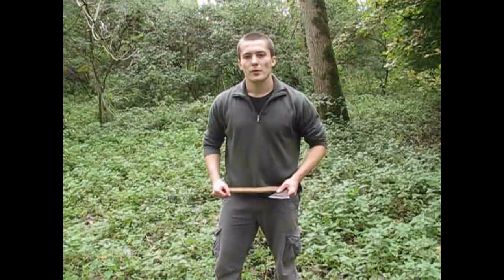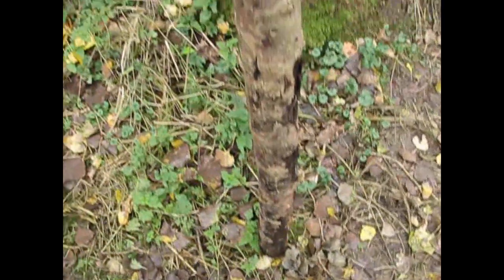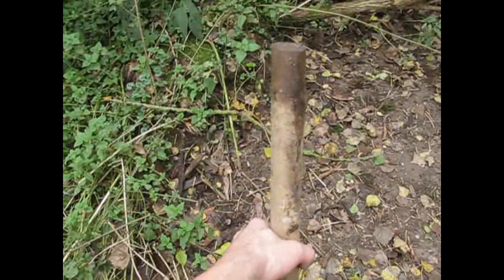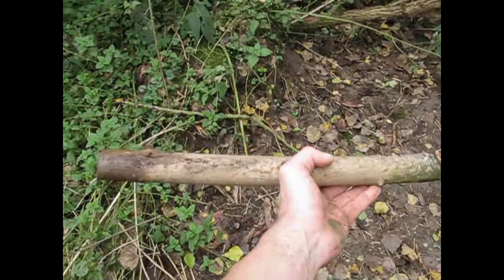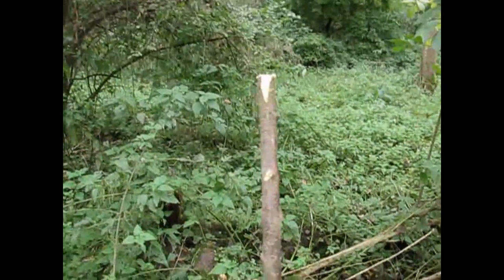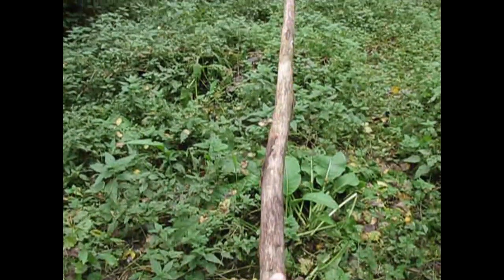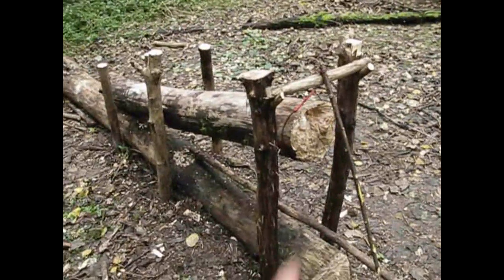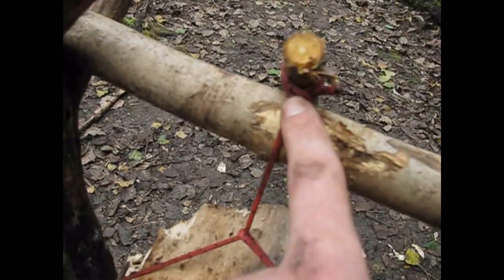LOG DEADFALL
I made a log deadfall trap today. The trigger system is really sensitive! the slightest touch and it will go off! It requires some work, but it will pay of in they end. I hope this will inspire people to make this one day.

Nick